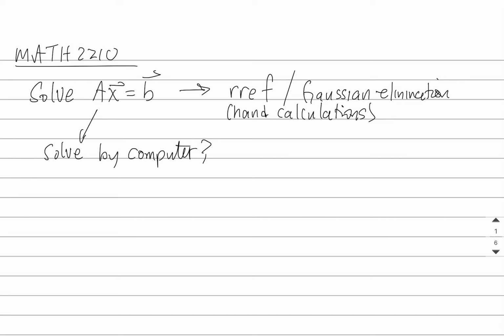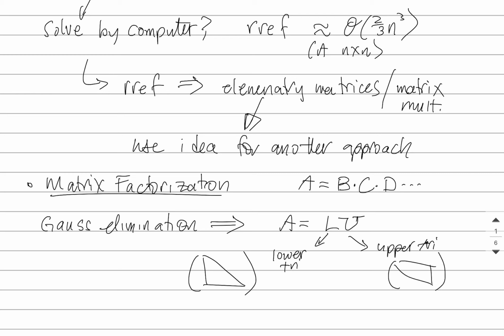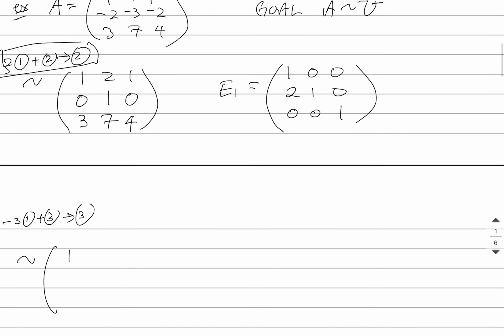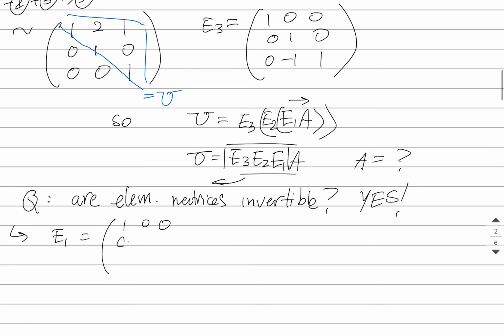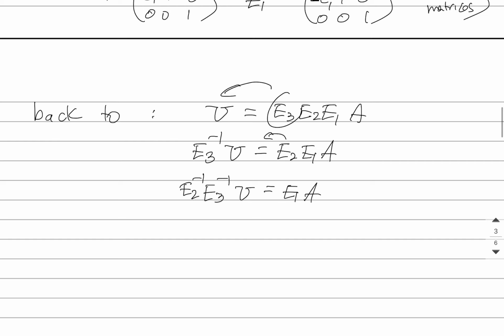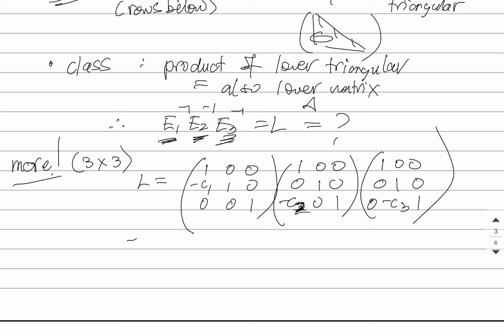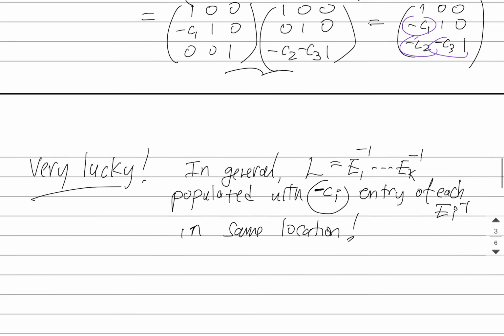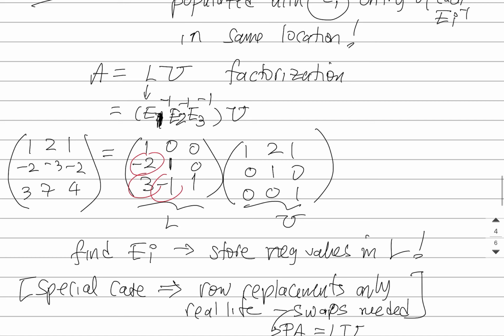MATH 2210-Sec 5.1-LU Factorization